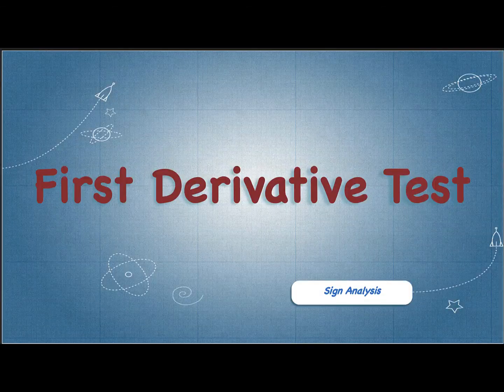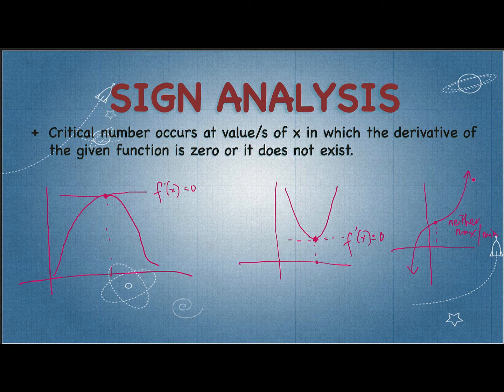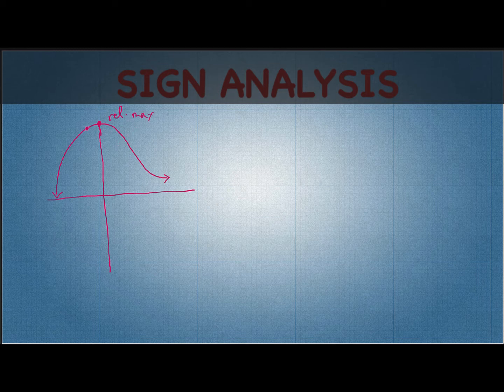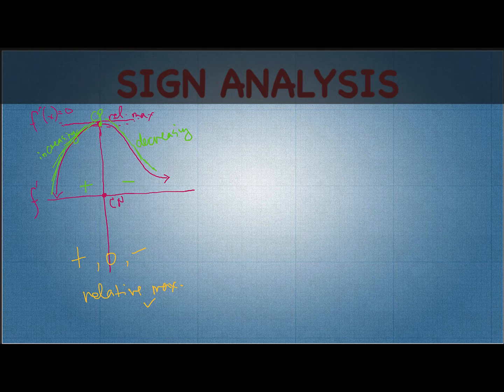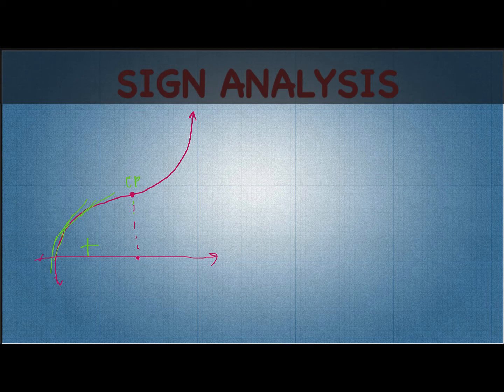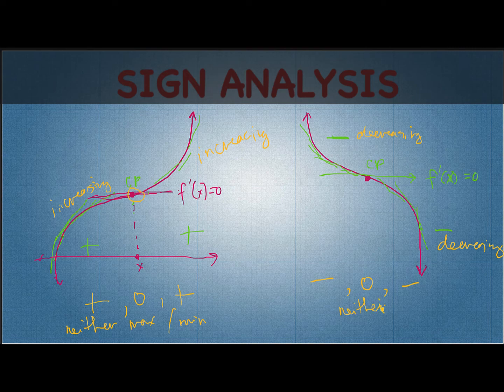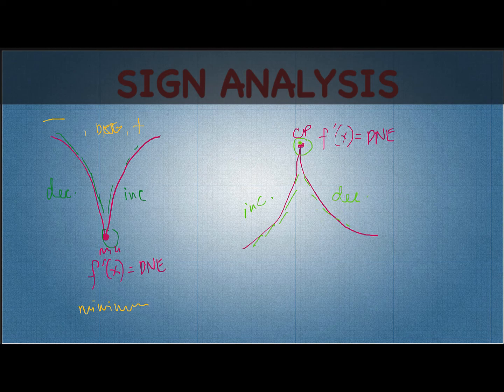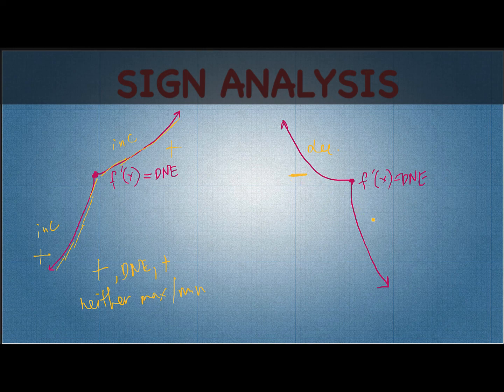Sign Analysis for 1st Derivative Test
This will show the sign analysis of a particular function involving first derivative test.